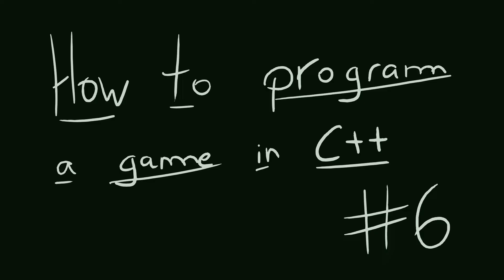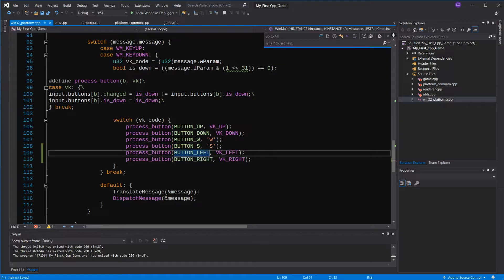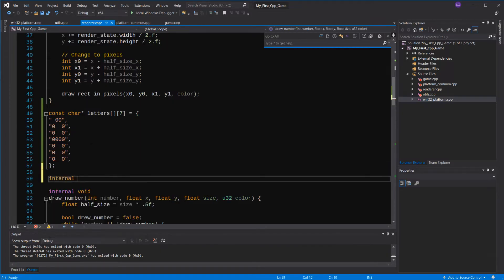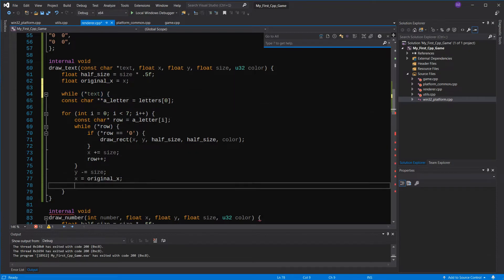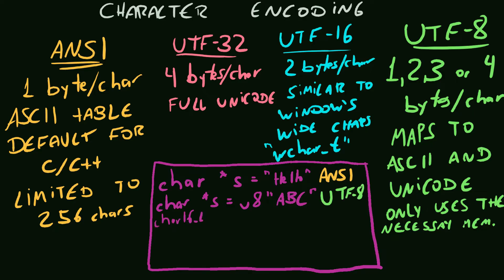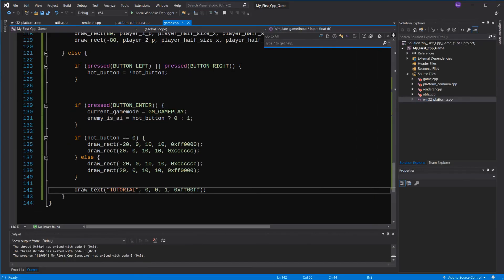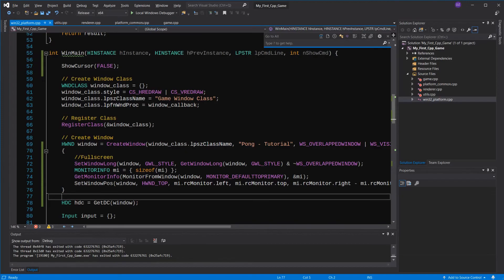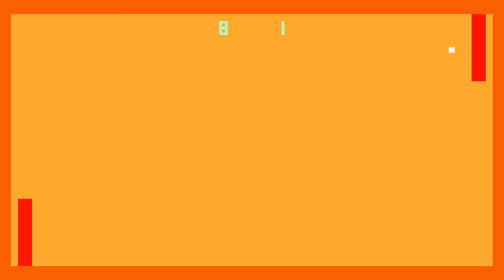How to program a game in C++: #6 - FINISHING the GAME! (Menu, Final Polish)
Ever wondered how games are programmed?
In this tutorial series, I will teach you how to make a game in C++.
Hopefully, you will learn the fundamentals of game programming and be able to make your own games by the end!

This series is beginner friendly, and I'll take a step by step approach, to make sure everyone can follow along. (But basic programming skills are recommended).

This is LAST development tutorial, where we finish the game. That's it! the game is DONE!
We implement a menu system, a text drawing system and some final polish (rendering overdraw optimizations, fullscreen mode, etc).

I hope you learned a lot in this series and enjoyed it as well! :)